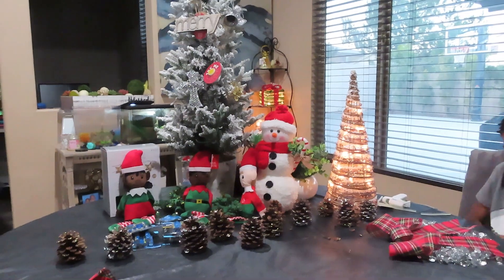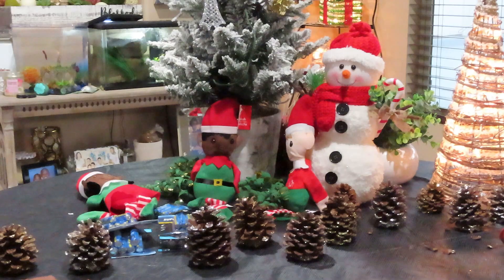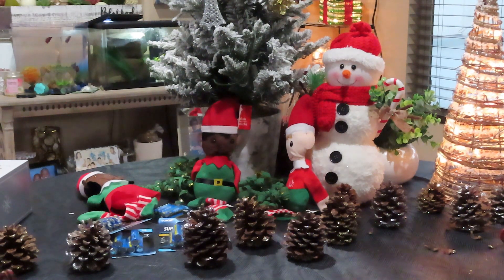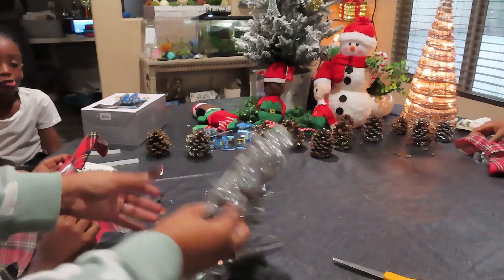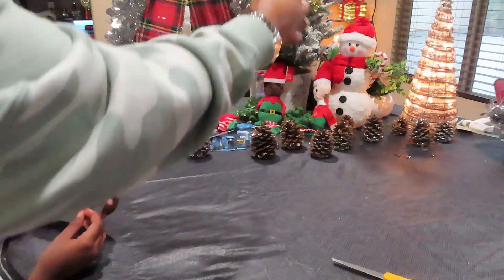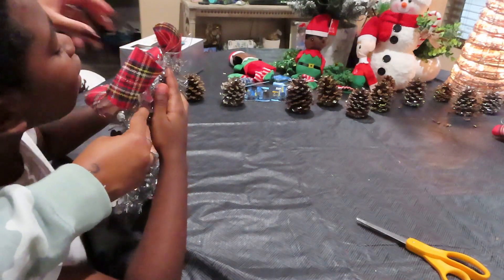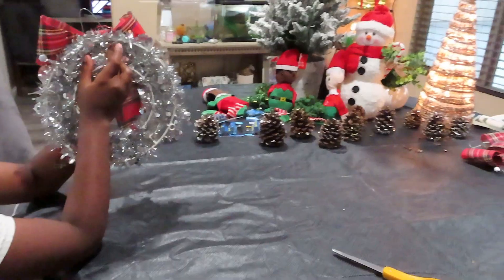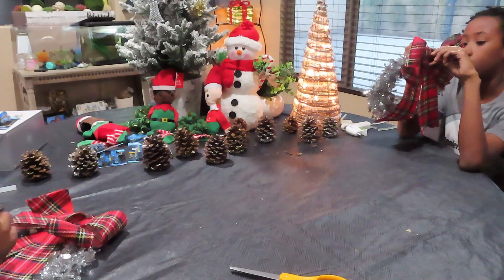Easy! HOLIDAY CRAFTS for Kids! | Dollar Tree | Vlogmas 2022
￼ I think we definitely need a part two because we actually decorated the whole house so I will make sure we show you all how beautiful everything looks 🎄❤️